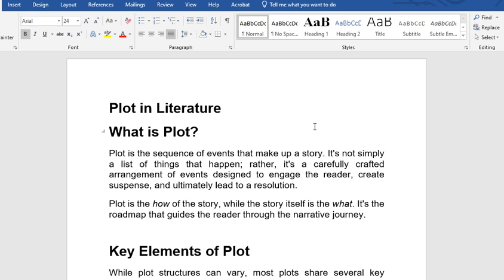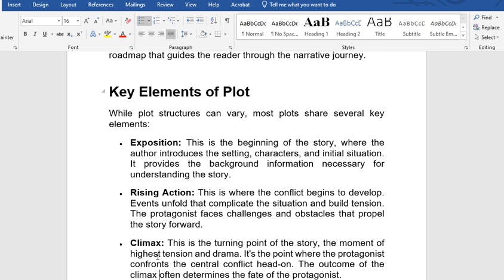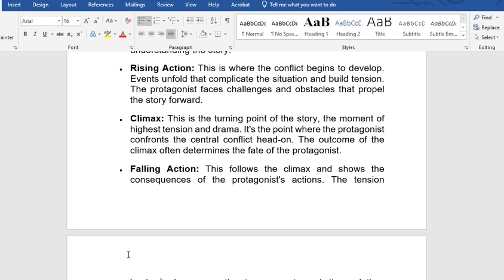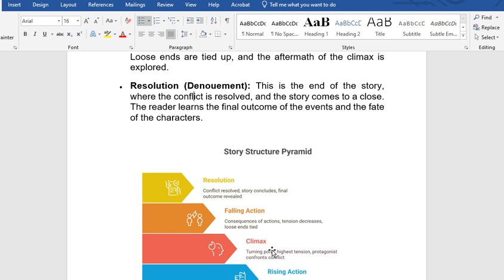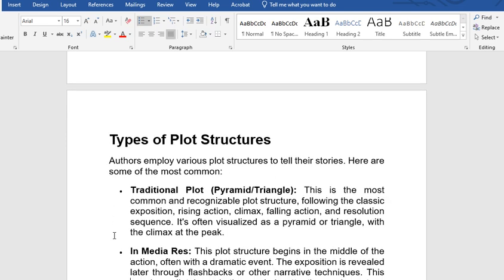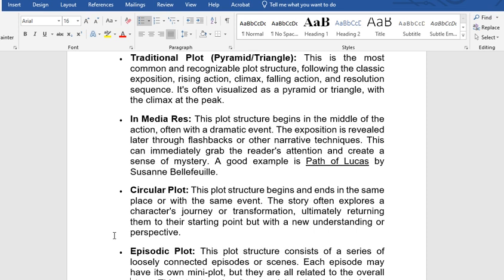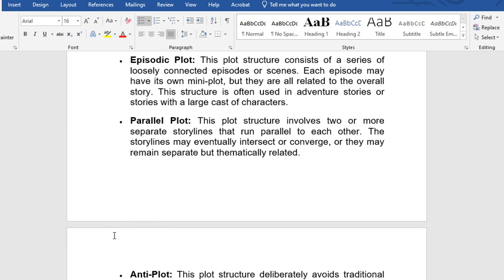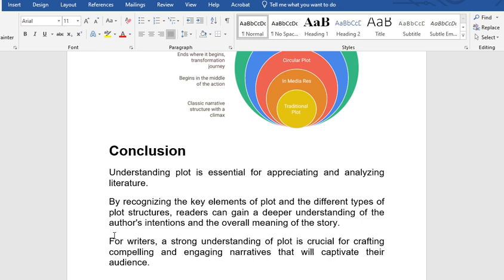Plot in Literature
This video provides a comprehensive overview of plot in literature. It defines plot, explores its key elements, and delves into the various types of plot structures commonly employed by authors.
Understanding plot is crucial for both writers and readers, as it forms the backbone of a story and drives the narrative forward.